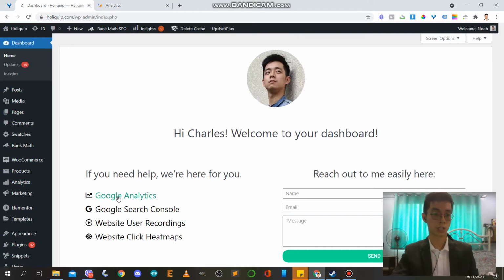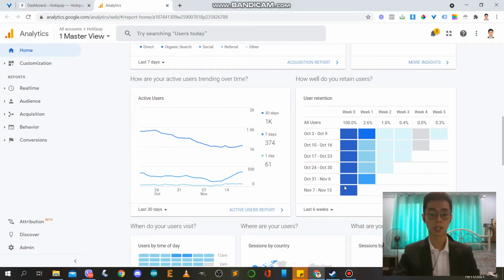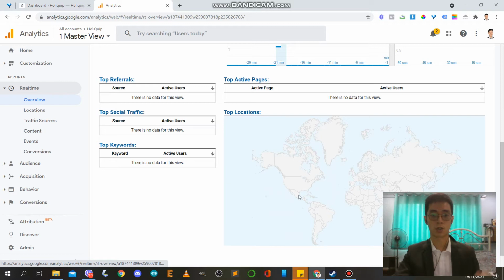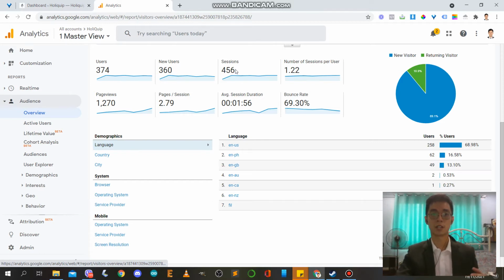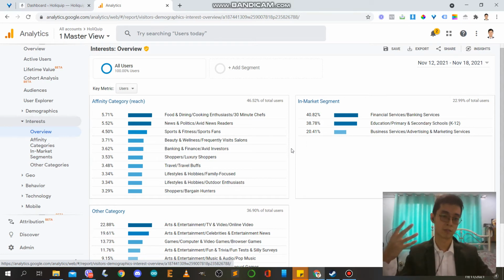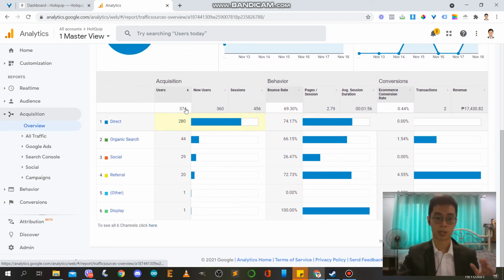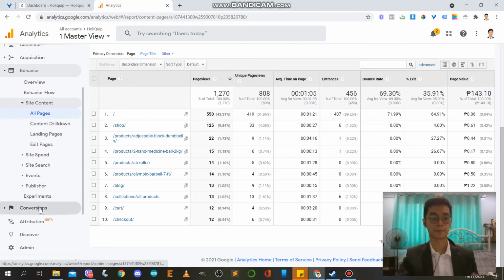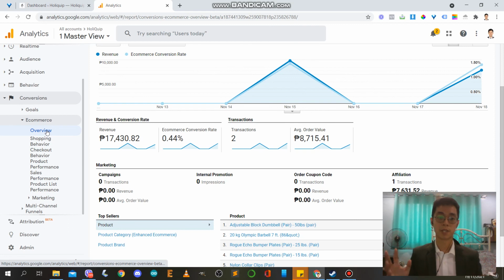How to Use Google Analytics for Your Website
Congratulations on having your website completed! In this video, I will show you how to use & read Google Analytics to get useful insights from your website.